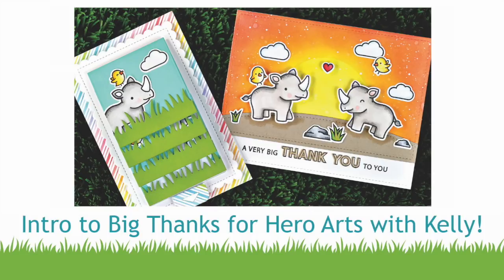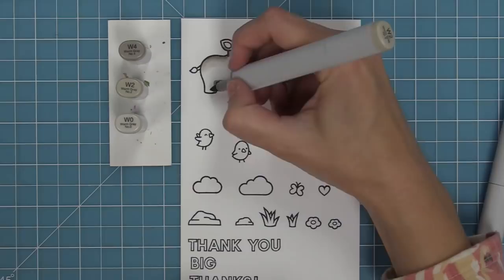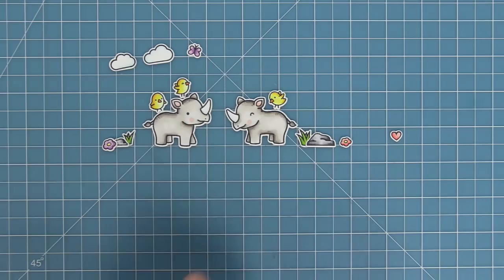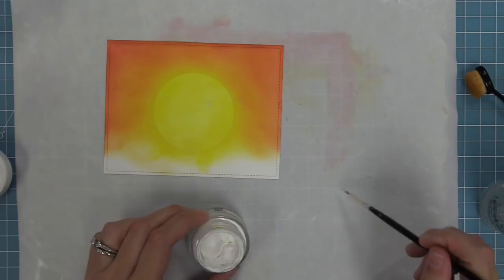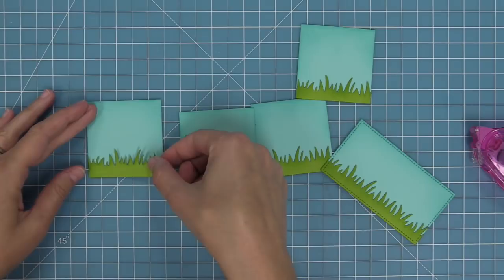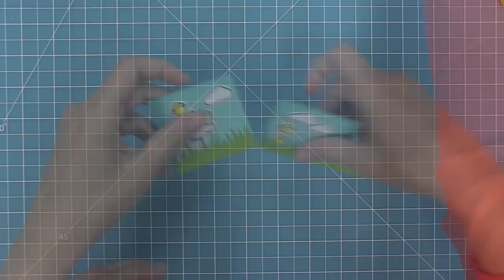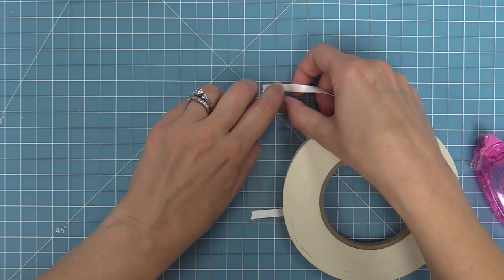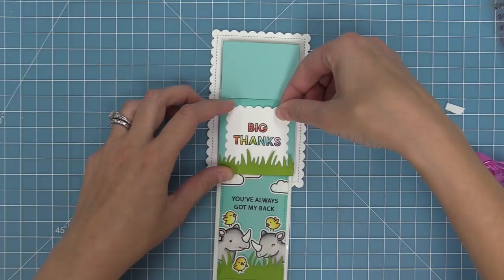Intro to Big Thanks for Hero Arts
to see our products, more ideas and inspiration! In this video, Lawn Fawn owner, Kelly Marie Alvarez introduces our special set, Big Thanks! Kelly will show some fun ways to use this set while making 2 cards from start to finish!

• 80 lb. cardstock - white